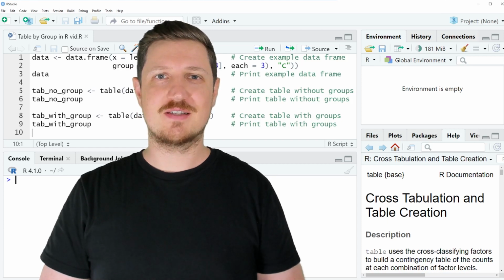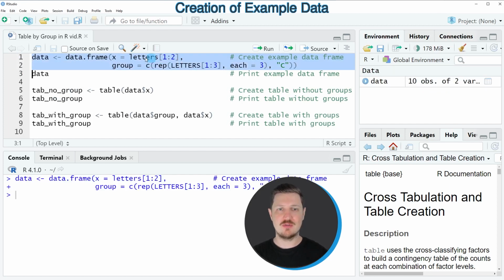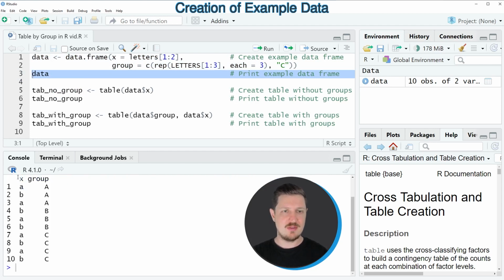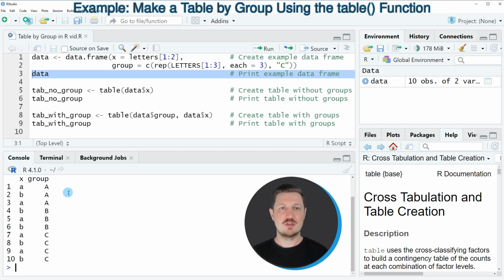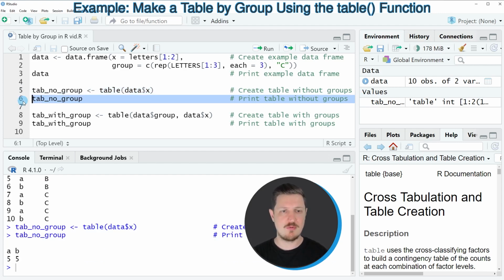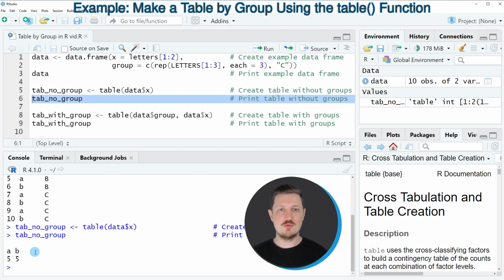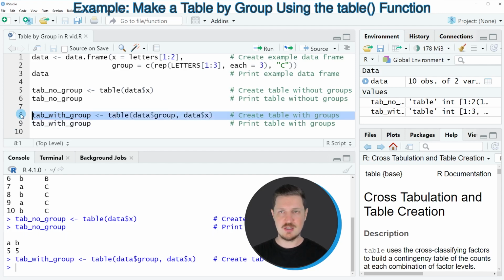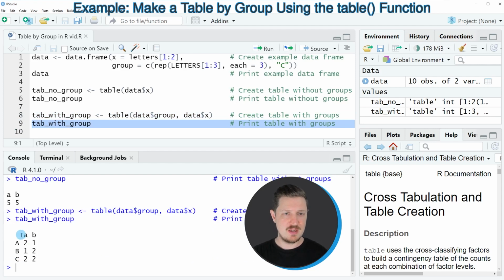Table by Group in R (Example) | table() Function | Frequency Counts of Elements in the Column "x"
How to make a table by group in the R programming language. More details
R code of this video:

data ‹- data.frame(x = letters[1:2],           # Create example data frame
                   group = c(rep(LETTERS[1:3], each = 3), "C"))

tab_no_group ‹- table(data$x)                  # Create table without groups
tab_no_group                                   # Print table without groups

tab_with_group ‹- table(data$group, data$x)    # Create table with groups
tab_with_group                                 # Print table with groups